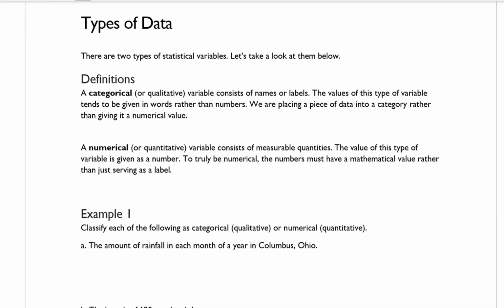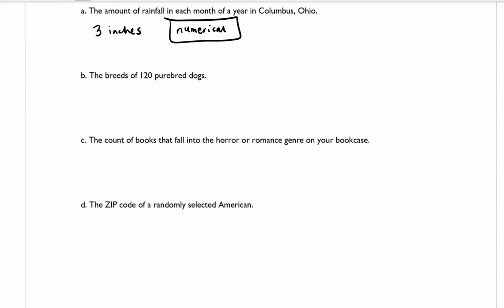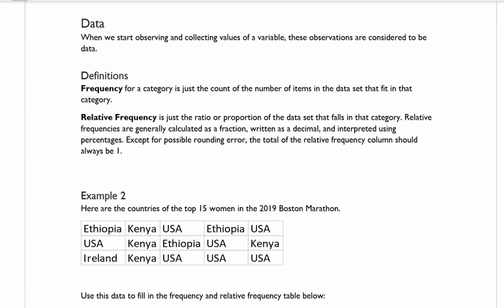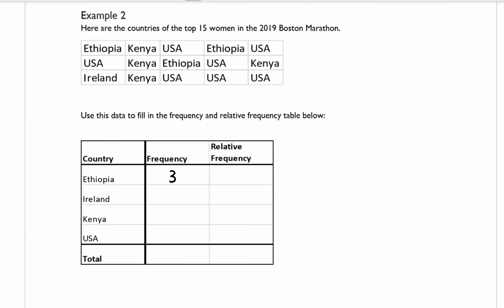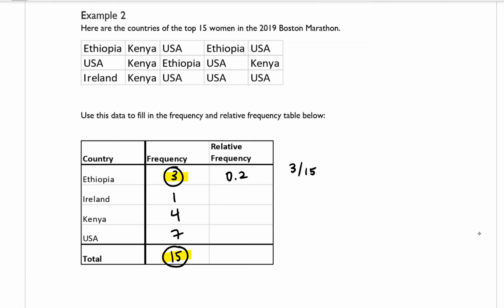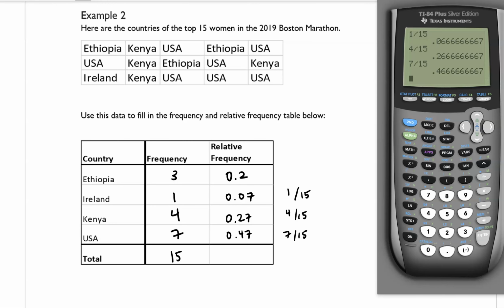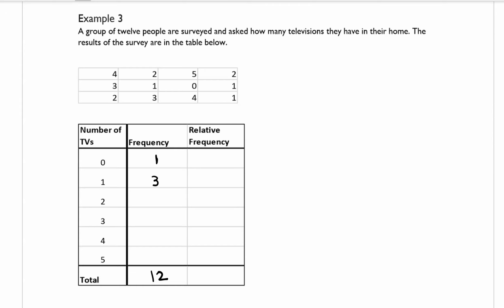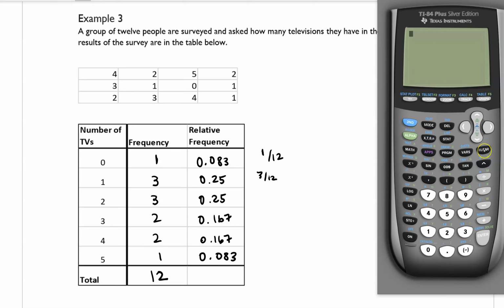Types of Data